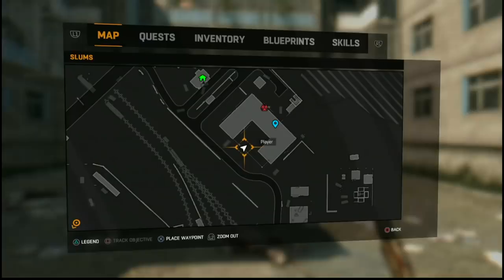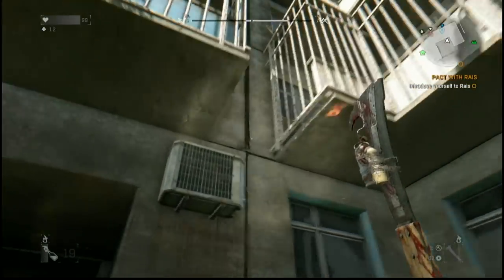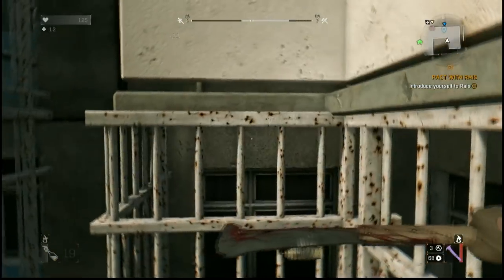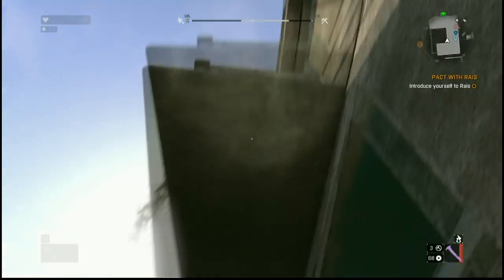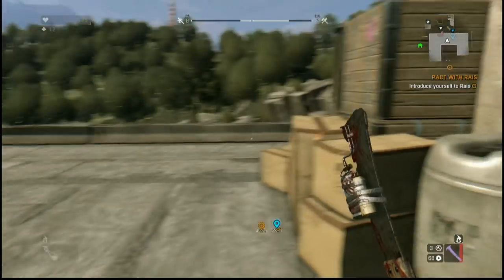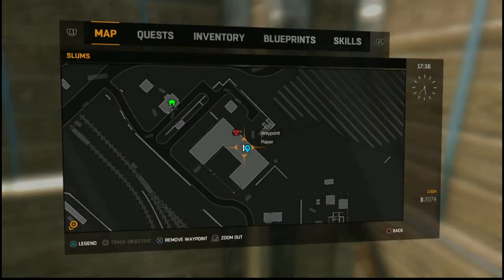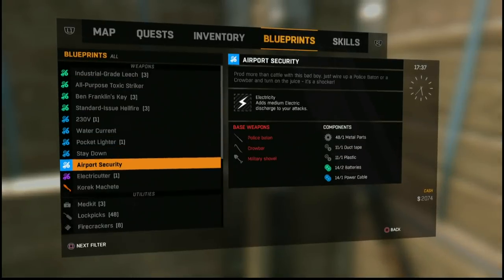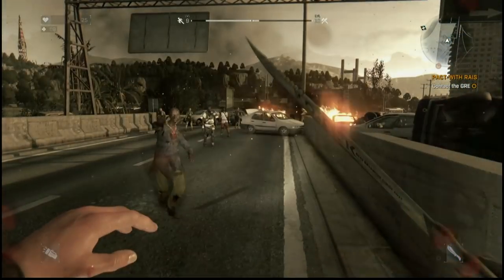Dying Light: Finding the Secret Super Weapon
Step 1: Head to the complex on the north portion of the map
Step 2: Jump onto the roof, take your time.
Step 3: Find the hidden box and try to open it 50 times.
Step 4: Make the weapon
Step 5: Dupe the weapon a billion times. :)